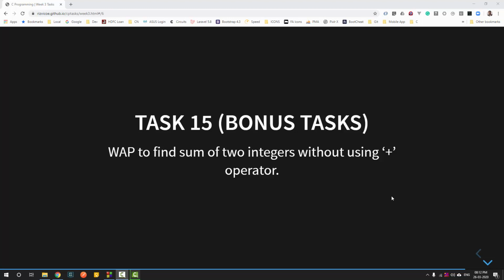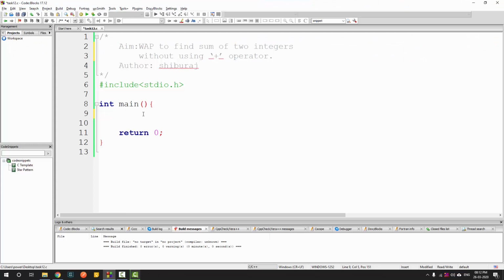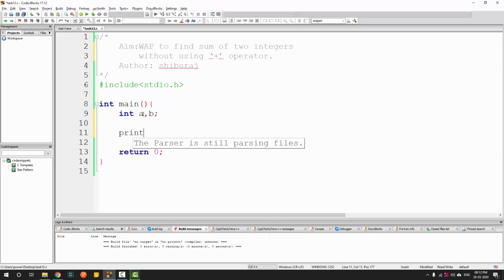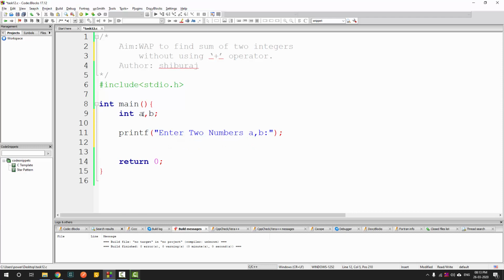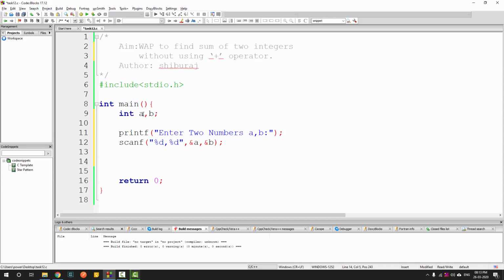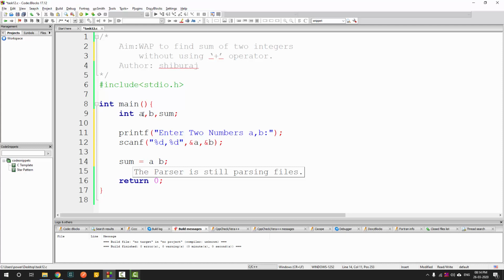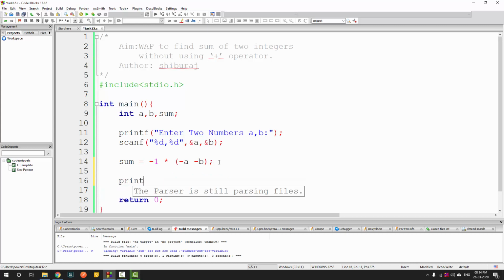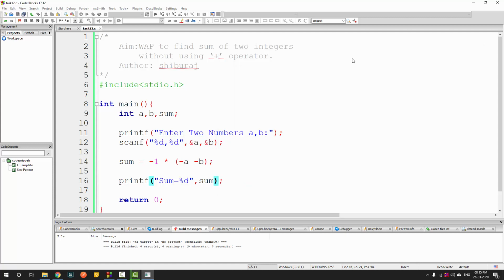How to find sum of two integers without using ‘+’ operator in C Programming - Week 3 - Task 15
Aim: WAP to find sum of two integers without using ‘+’ operator.

Every programmer should start with basic input output techniques in any programming language. This video will be the beginning of a series of C program covering the basic to advanced. In this we will learn how to do addition without using plus operator.